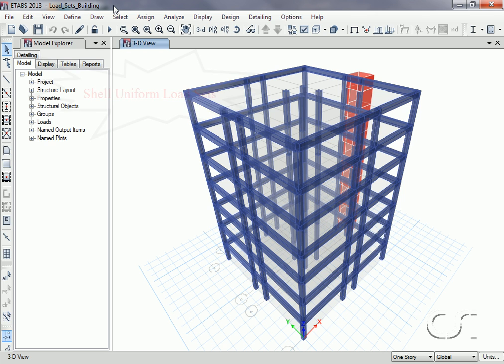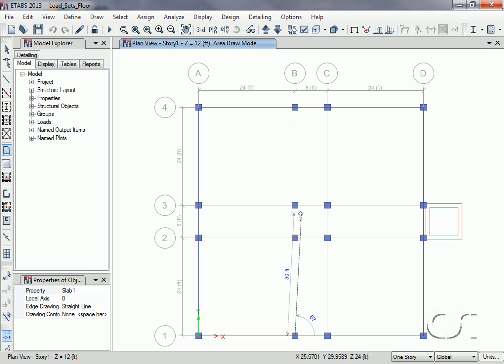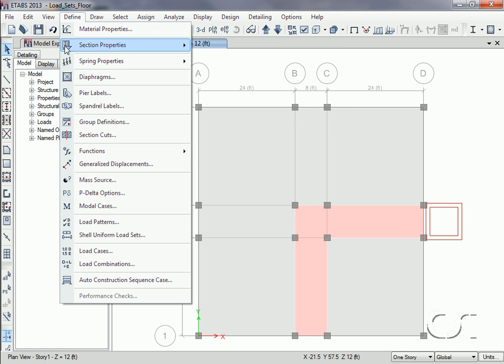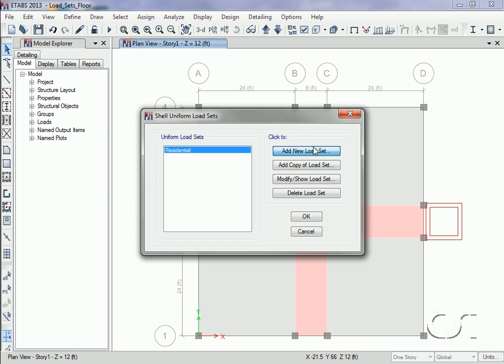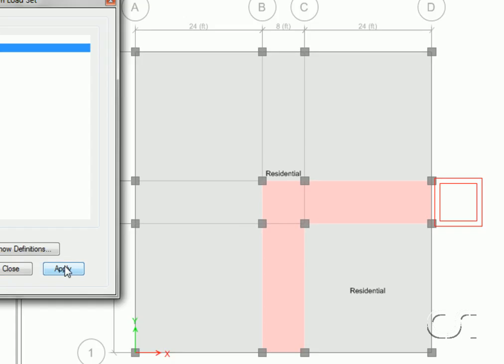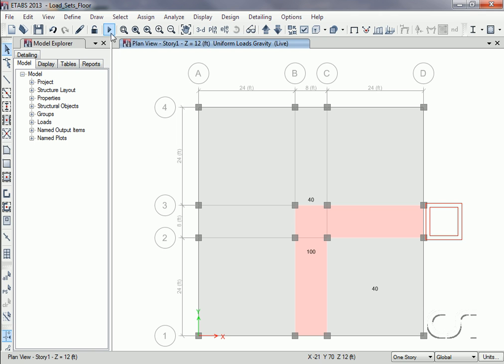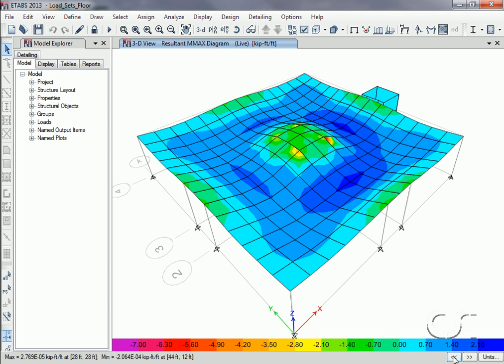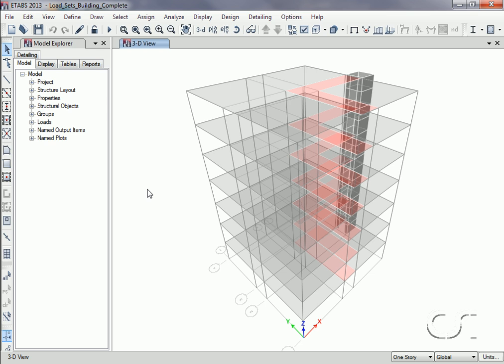ETABS - 12 Occupancy Loads using Shell Uniform Load Sets: Watch & Learn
Learn about the ETABS 3D finite element based building analysis and design program and how floor loads may be applied according to occupancy.